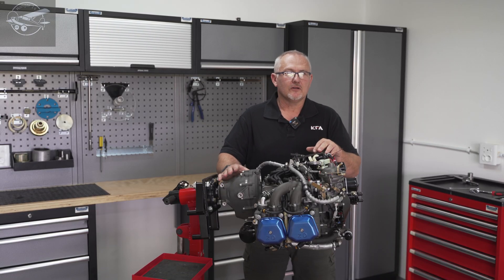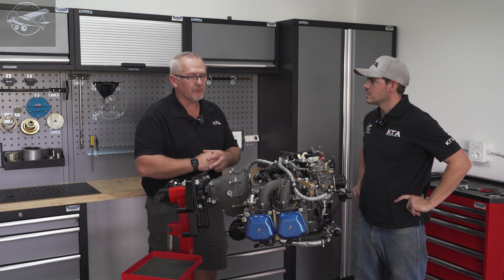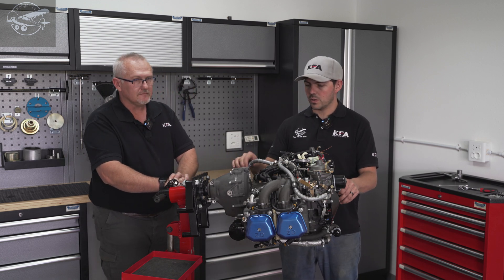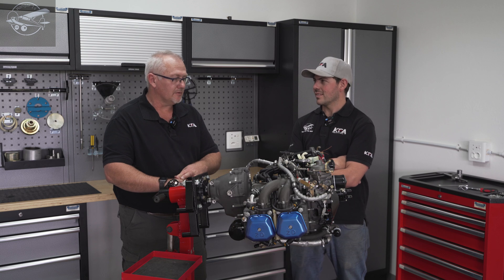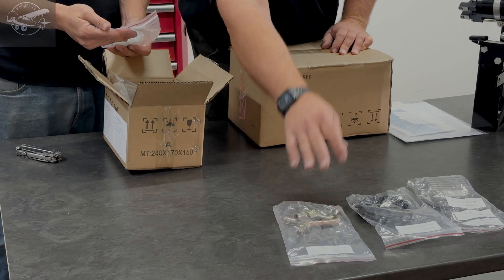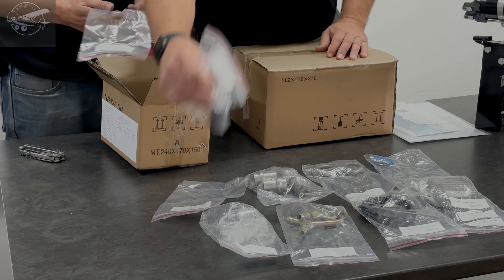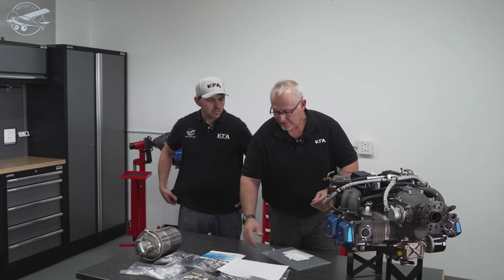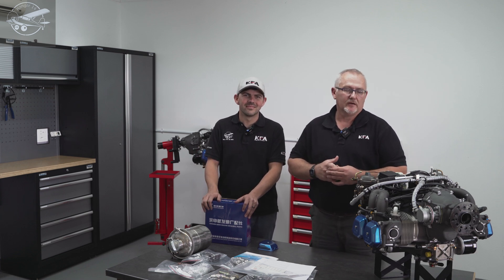Zonsen engine review - General overview, unboxing and our opinion so far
In this series we unbox and look into the Zonsen engine range, pointing out its pro's con's and differences. We will then take you through the process  with us as we do a KFA turbo conversion on the base engine.